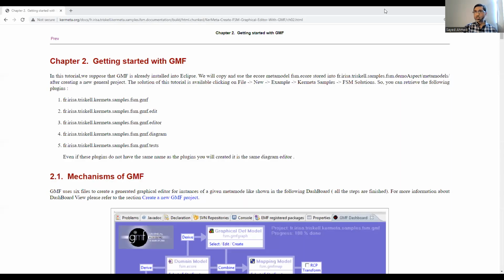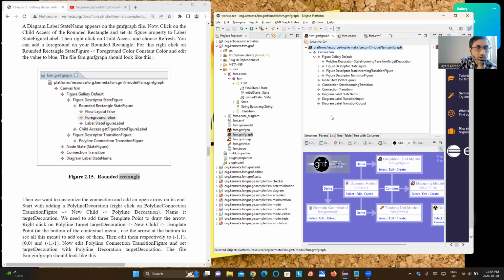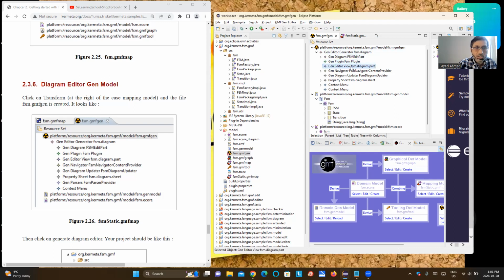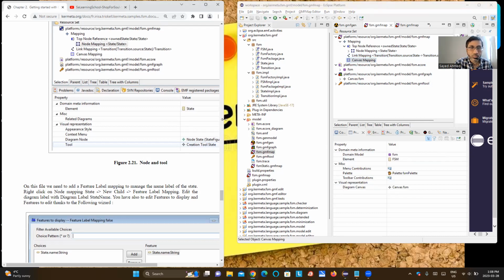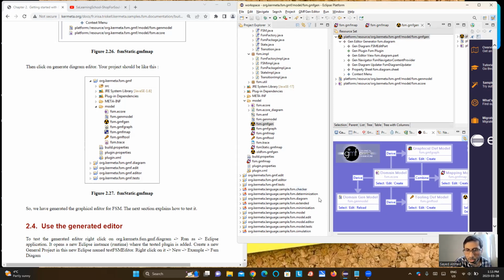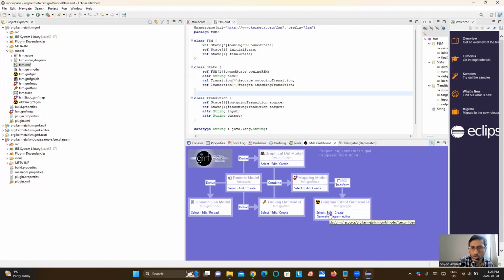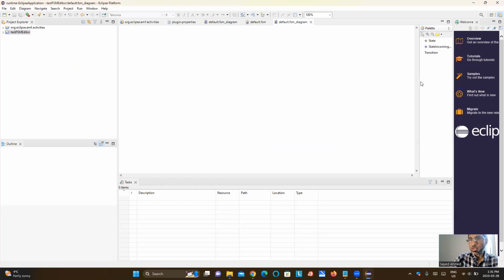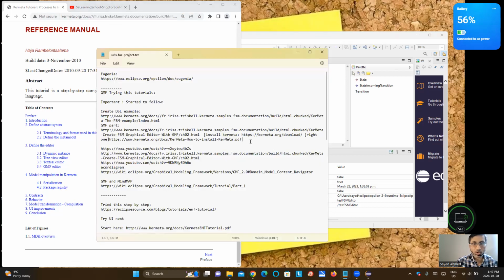Step 3 verify GMF editor creation; Also in the created Editor, create a diagram